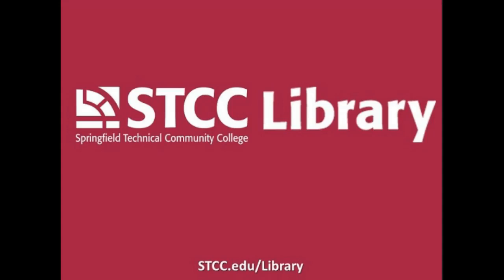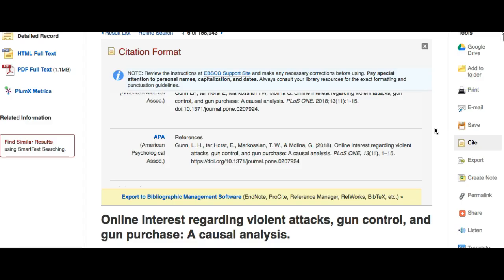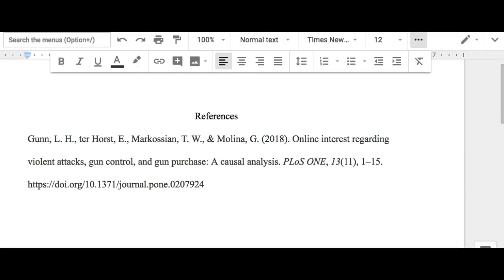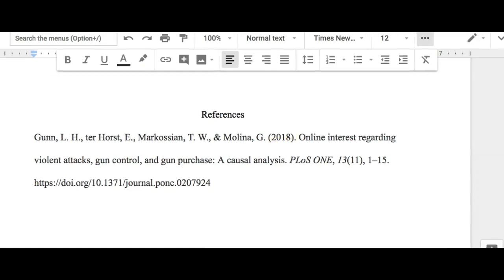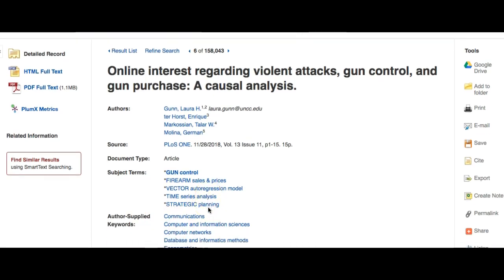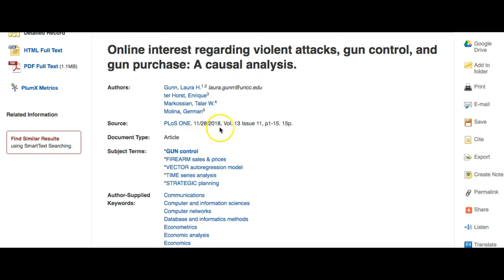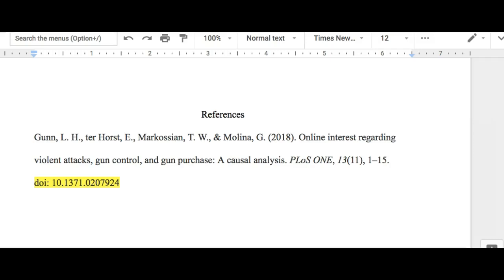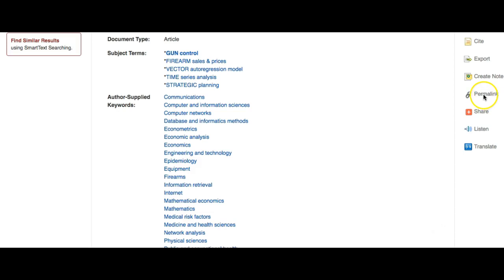Citing Journal Articles in APA Style